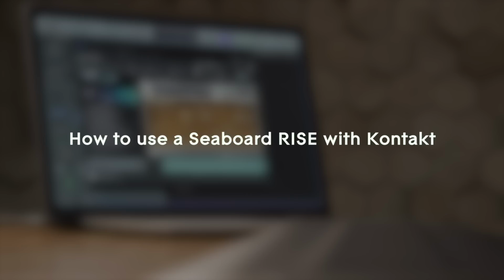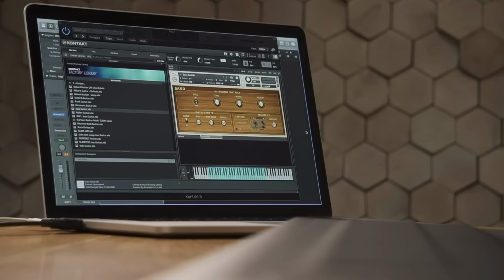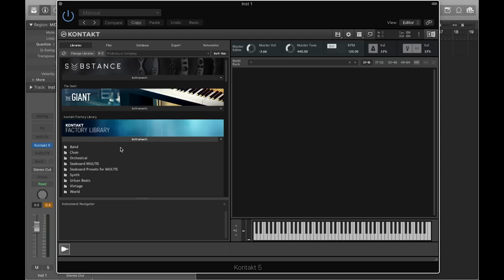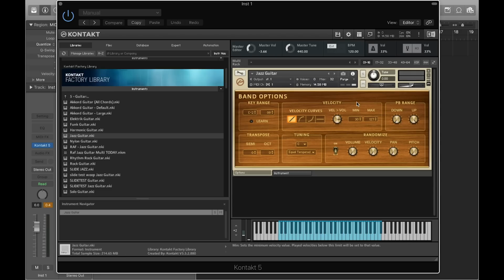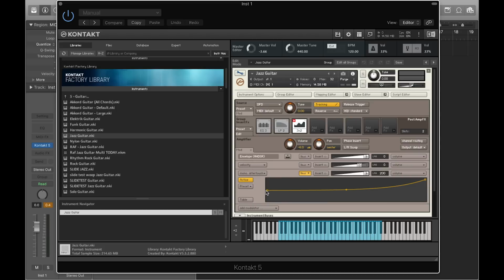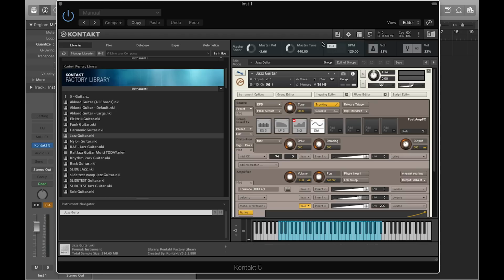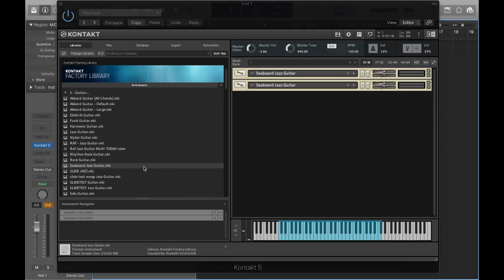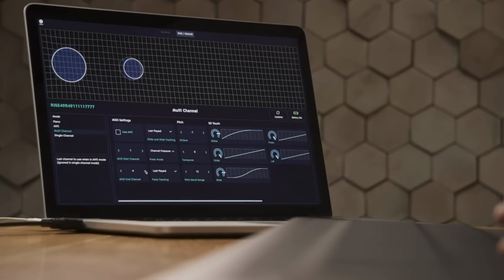How to use a Seaboard RISE with Kontakt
A tutorial walkthrough on how to make any preset from the Kontakt Factory Library expressive and responsive to the Glide, Slide, and Press gestures applied to a Seaboard RISE or Seaboard BLOCK.

Please note that since this video was made, ROLI Dashboard has been updated. At 0:54, instead of using "Multi Channel" simply select "Single Channel" with a MIDI Channel of 1. Then at 5:10 you may select "Multi Channel" with a MIDI Start Channel of 1 and a MIDI End Channel of 4.